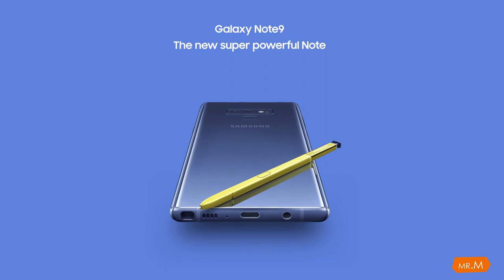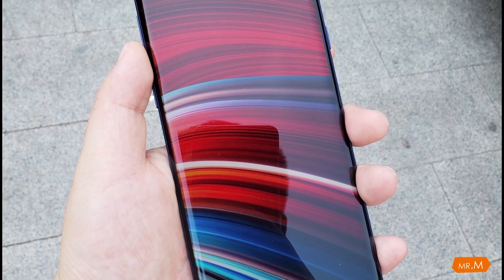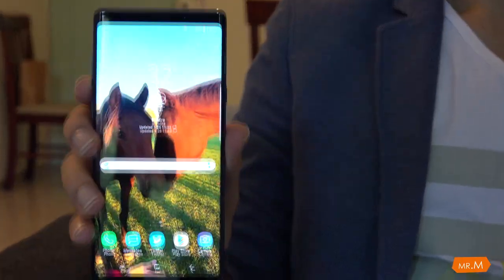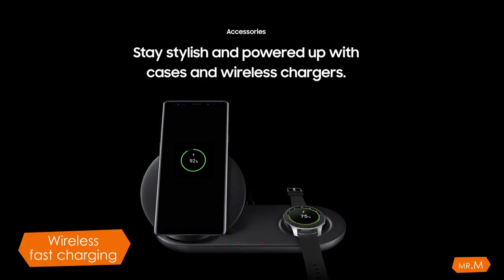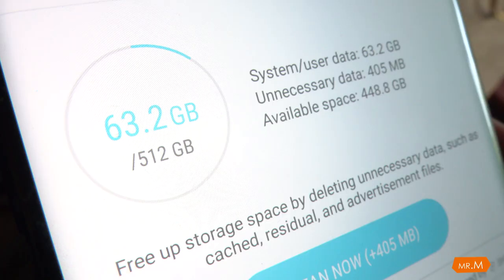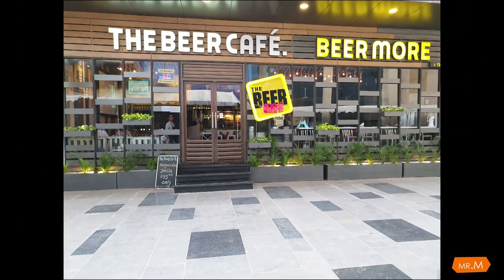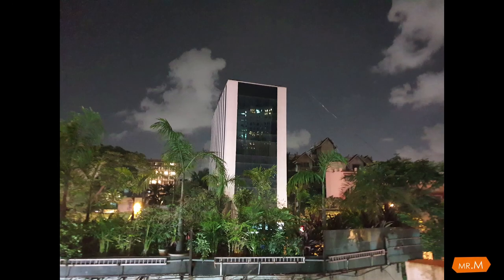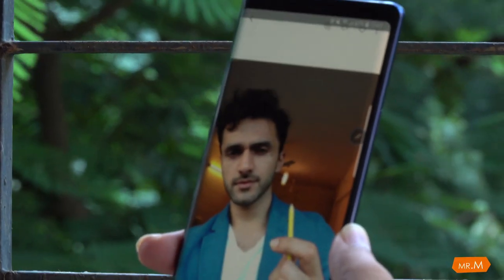Samsung Galaxy note 9 review - 4 weeks with note 9